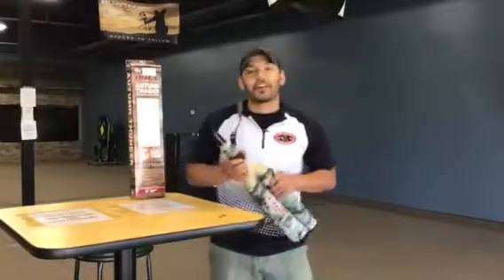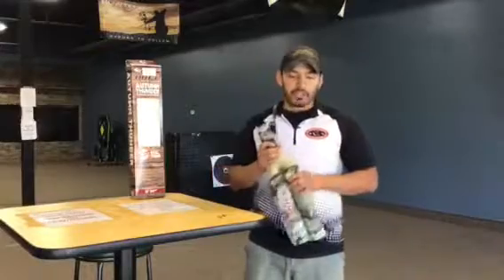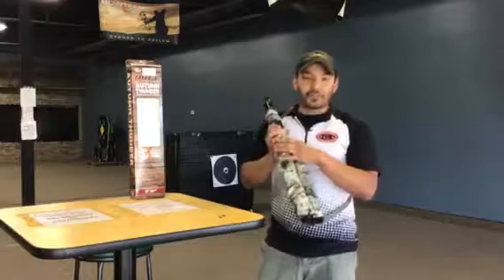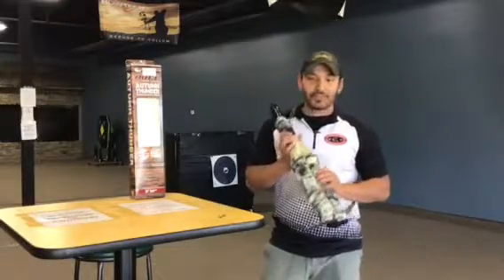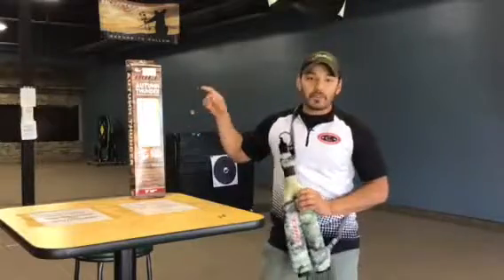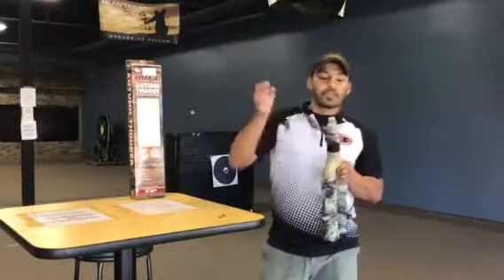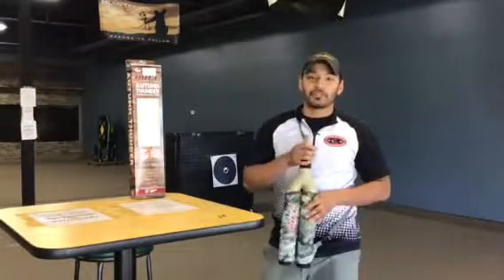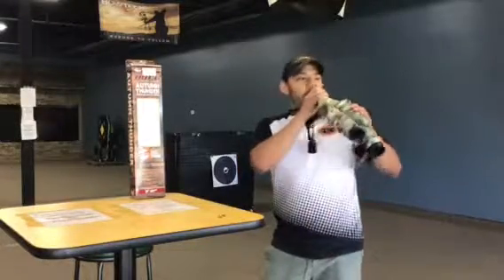Isaac Duel Game Calls Autumn Thunder Elk Bugle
Duel Game Calls Autumn Thunder Elk Bugle:

The standard in elk bugles, dual chamber technology makes you sound more real. And, gets you closer than ever. This 17" bugle gives you a competitive edge over all other elk calls - bugles, or cow and calf calls. Realism has never been more important when you're on the hunt. Those old, mature bulls get call-wise and it's up to you to Get Real. Get a Duel.

FEATURES:
Different diameter resonating chambers for more realistic sound
Adjustable single reed produces full range of calls from long range bugles to close-in grunts
Includes camo cover, two replacement reeds, two O-rings and instructions
Fits into a day pack
Heavy latex reed
This is a Duel Game Calls Autumn Thunder 21'' Standard Elk Bugle Mossy Oak featured by Duel Game Calls. Archery Country carries a large selection of archery supplies, bows, and archery accessories.